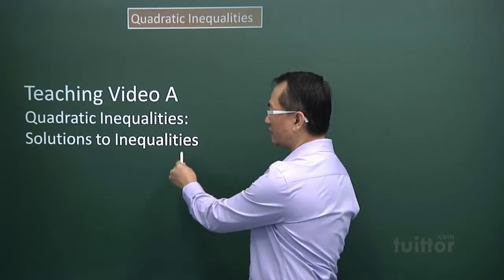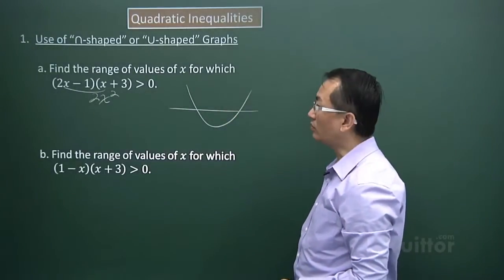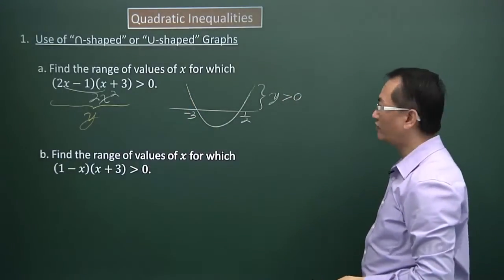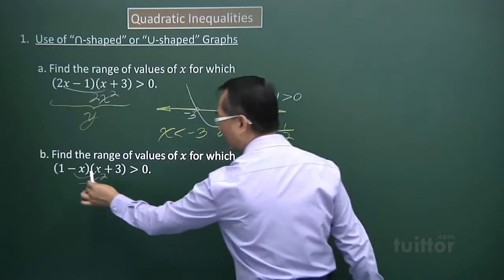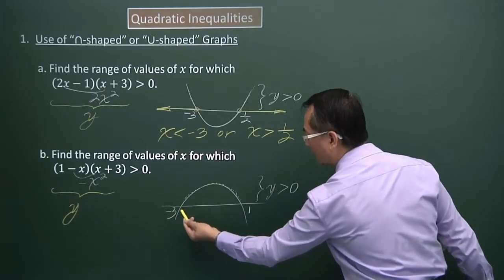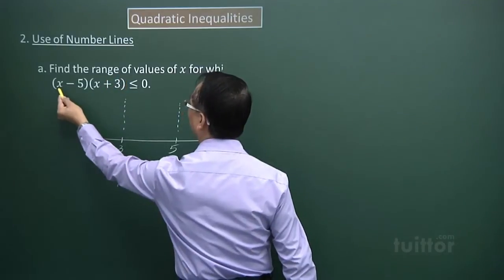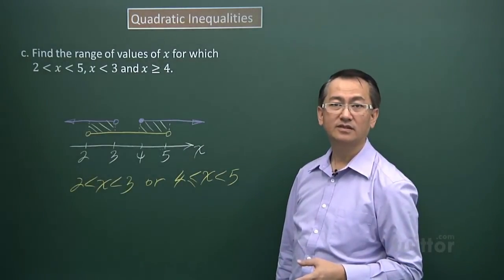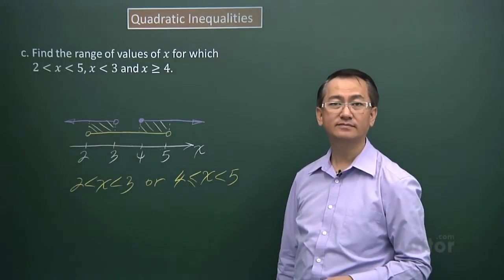Quadratic Inequalities- Solutions to Inequalities (Additional Mathematics Secondary 3/4)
Quadratic Inequalities- Solutions to Inequalities Demo Video